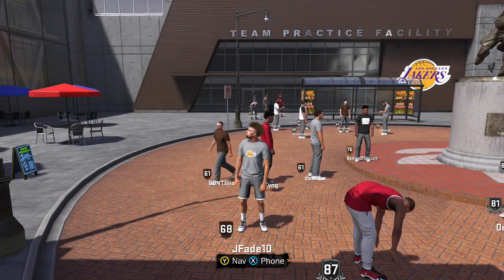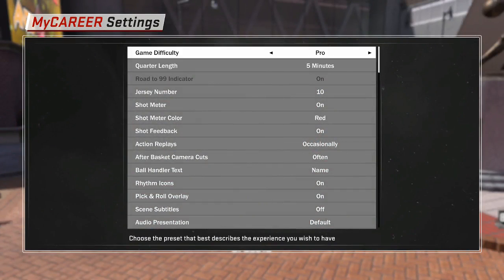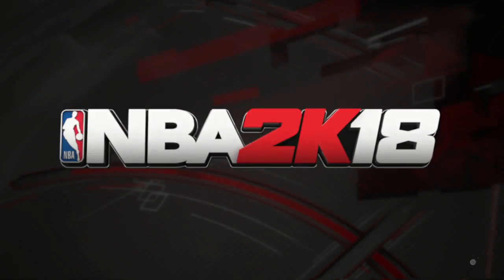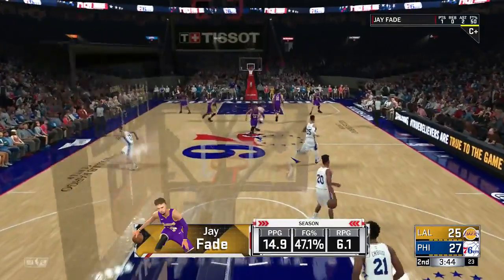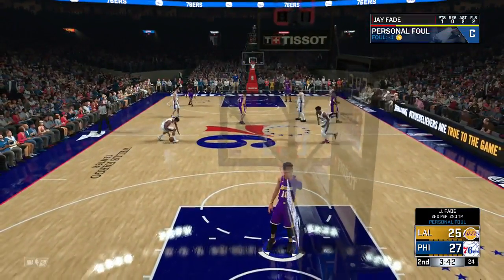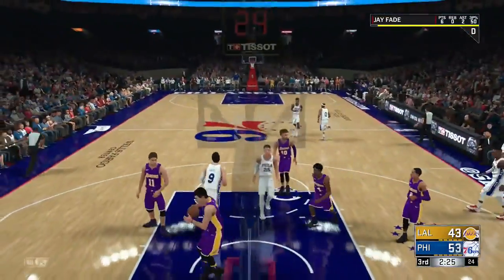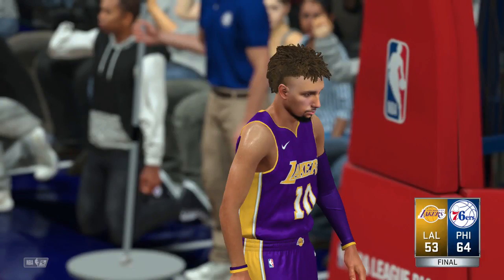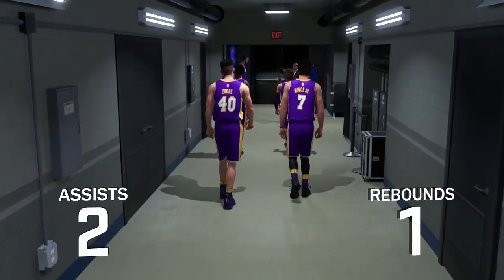NBA 2K18 UNLIMITED VC GLITCH - How To Make 1 Million VC QUICK & EASY (FULL TUTORIAL) Xbox One & PS4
NBA 2K18, Xbox One, PS4. Best Jumpers, Best Jumpshots, How To In NBA 2K18, How To Make Every Shot In NBA 2K18, NBA 2K18 The Prelude, CashNasty, QJB, Chris Smoove, Best Archetype, Best Build, Best Demigod, How To Get NBA 2K18 Free, Best Builds For All Positions, NBA 2K18 Tips & Tricks, How To Get NBA 2K18 Early, NBA 2K18 Graphics Comparison, NBA 2K18 Rookies Faces, How To Make VC Fast, Unlimited VC Glitch, VC Method